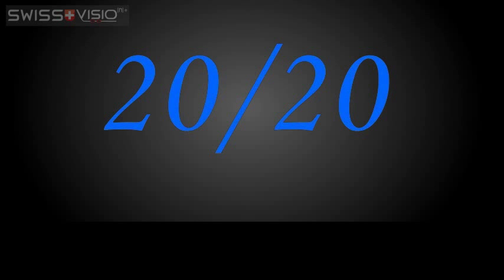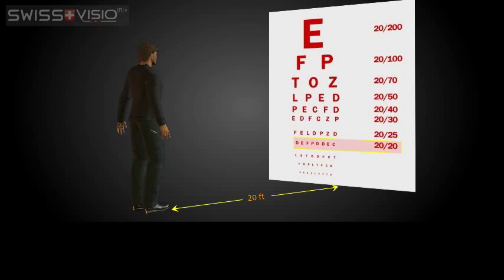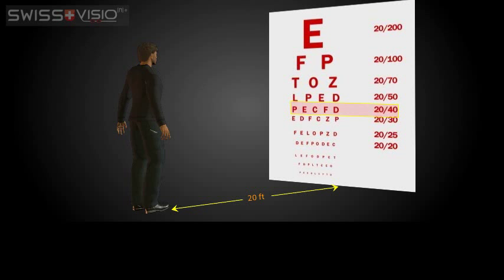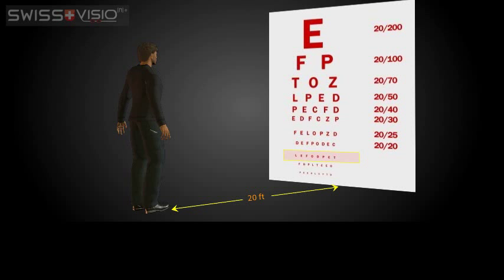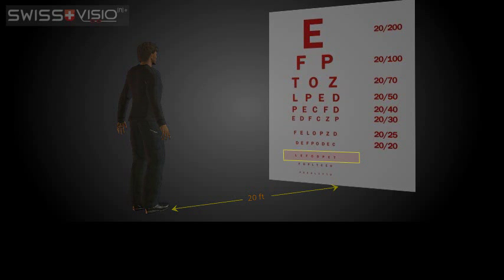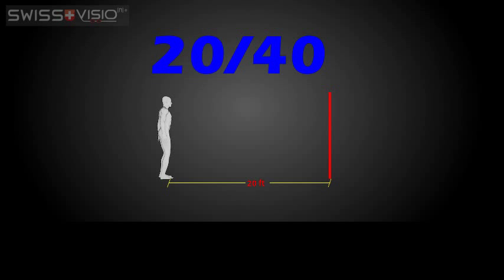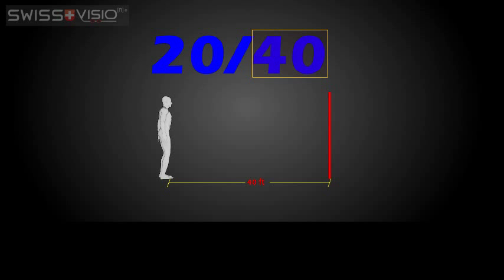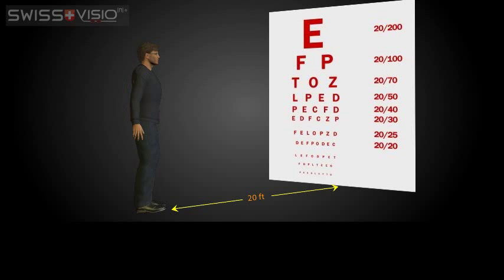20/20 Vision: What Does It Mean?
The term is used all the time, but what exactly does it mean? 20/20 vision is a term relating to the way visual acuity is determined. Visual acuity refers to the clearness of your vision. This number is determined sometime during a routine eye exam, by use of a Snellen chart (one with rows of different letters of varying sizes) or a "tumbling E chart" (with E's facing in various directions and sizes).